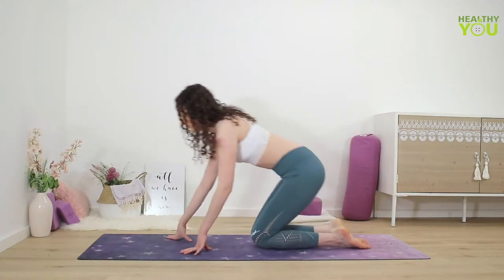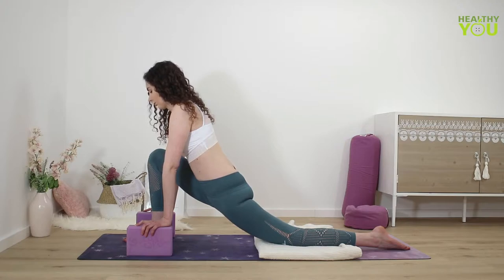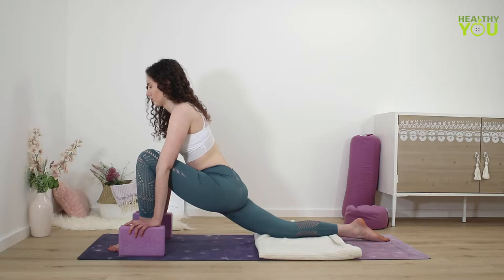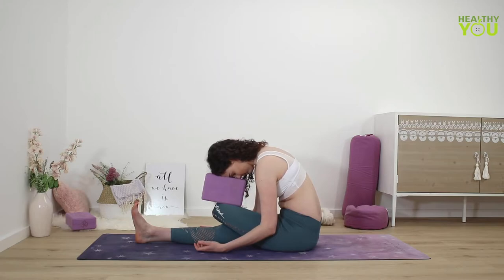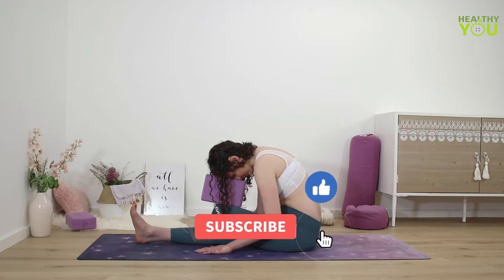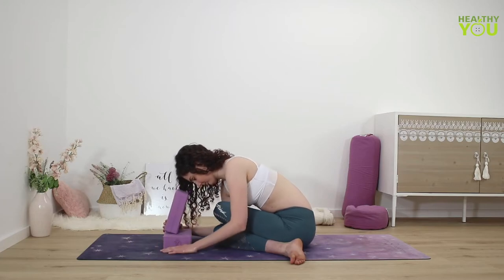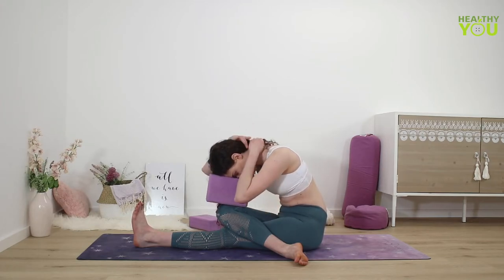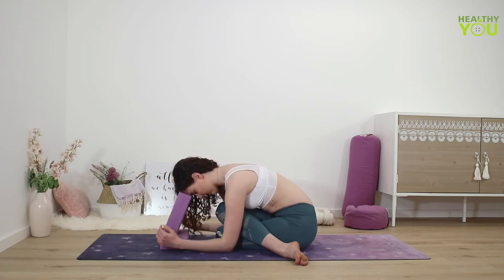Deep Yin Yoga For Runners | Yin Yoga For Hips and Legs Flexibility